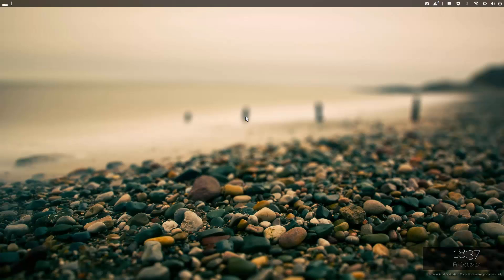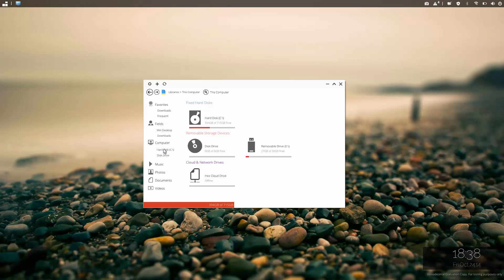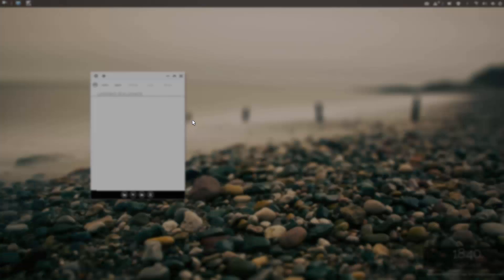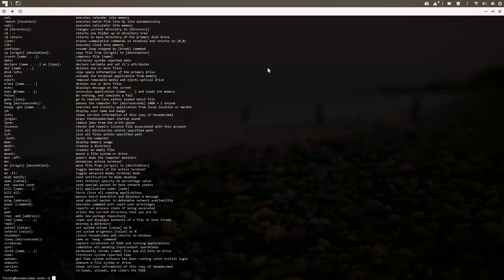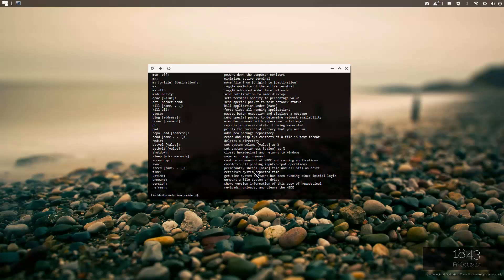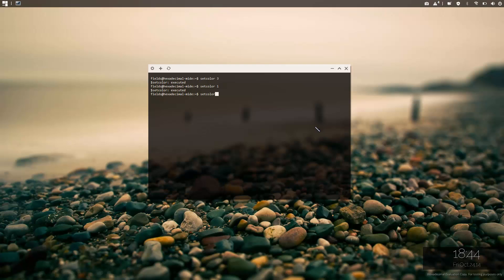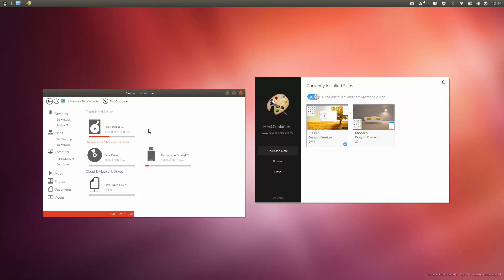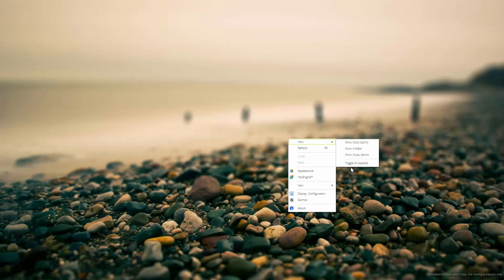Hexadecimal OS VB.NET Explained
This video will help you guys a little bit understanding what exactly hexadecimal is, and what it does. Tried to make it short, and hope it answers some of your questions